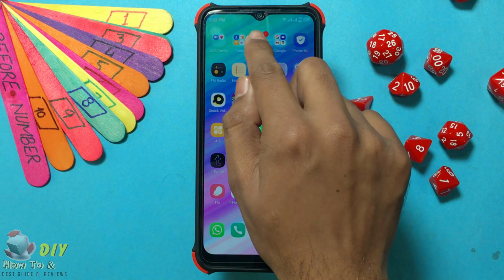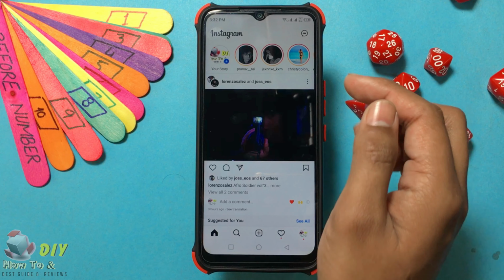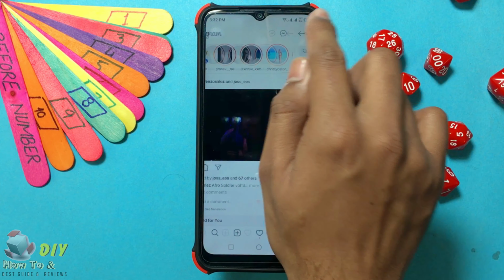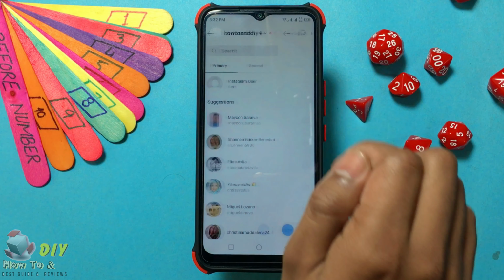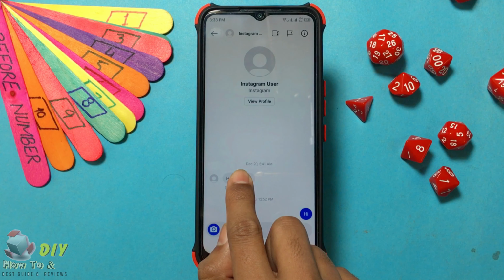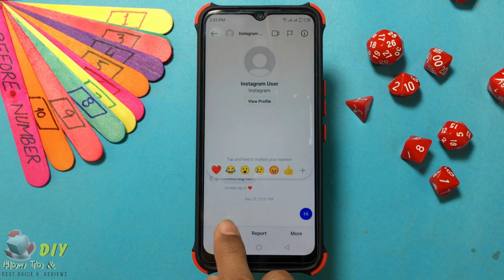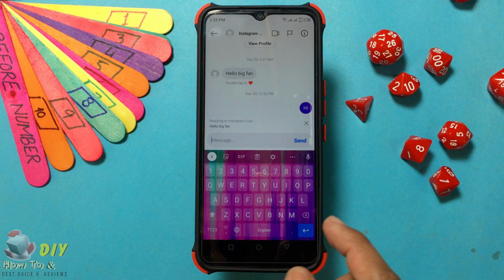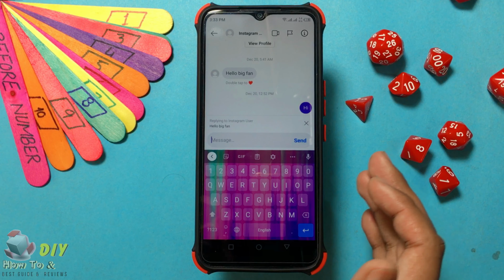How to Reply to a Specific Message in Instagram | Do It Yourself.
In This Video I Will Show You How To Reply to a Specific Message in Instagram.

How to Instagram Quick Reply.
From your Instagram feed, tap the paper airplane icon in the upper right corner of your screen to access messages.
Open a conversation and find the message you wish to reply to.
Tap and hold the message until you see three action options appear.
Select “Reply.” The message you’re responding to will appear above the text input box.
Type in your reply. When you send it, the message will be attached to your reply.